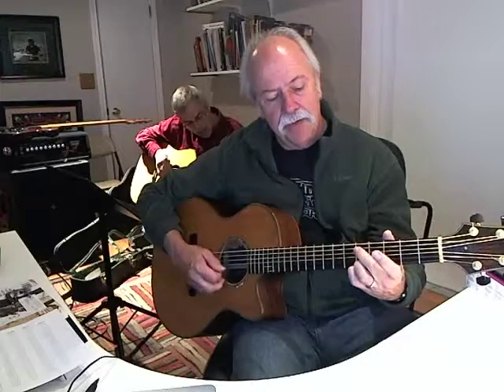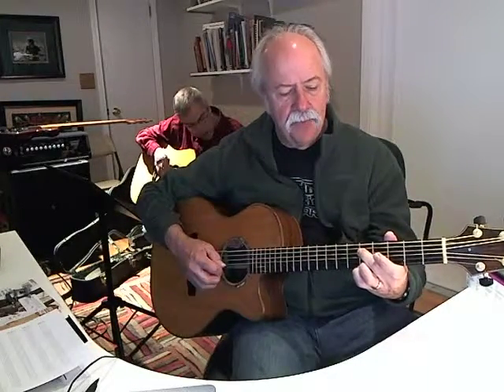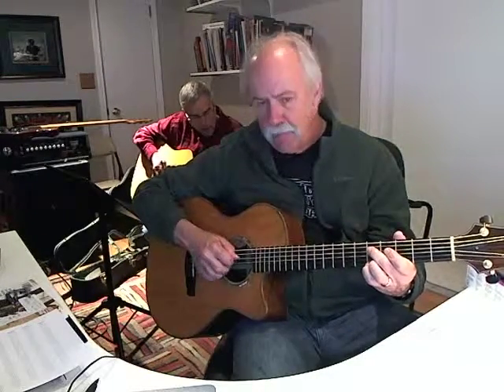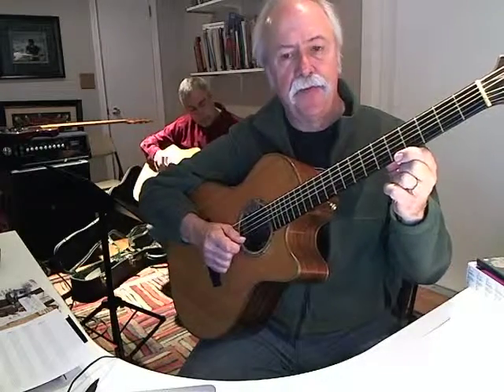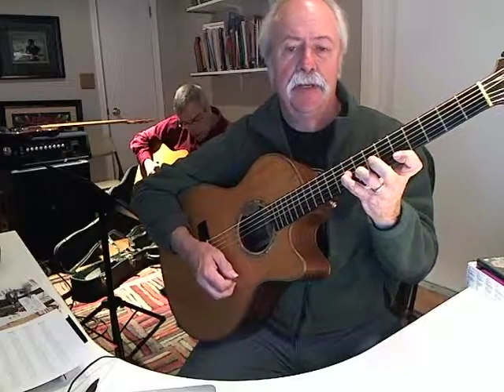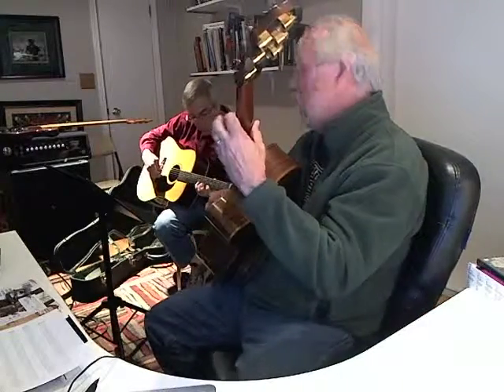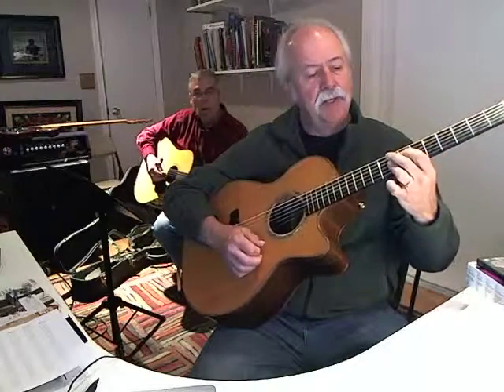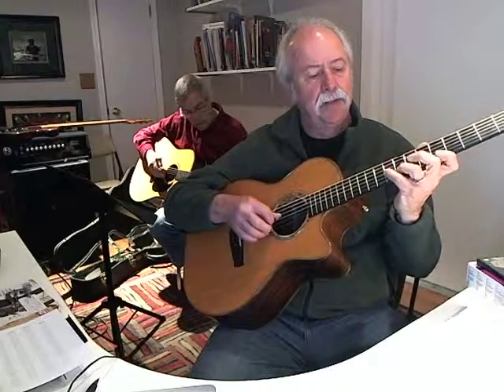More Matchbox - turnarounds